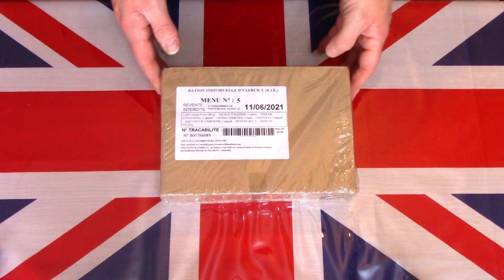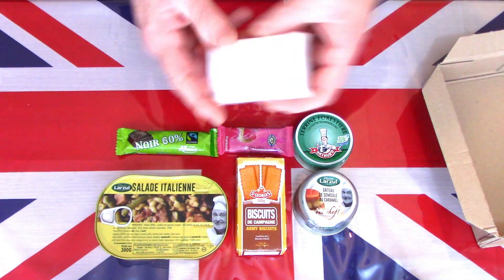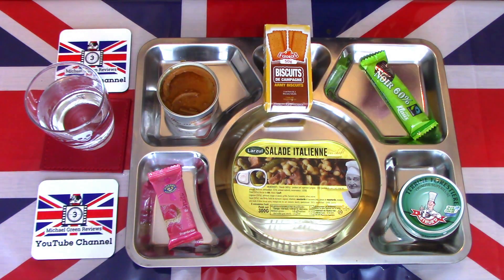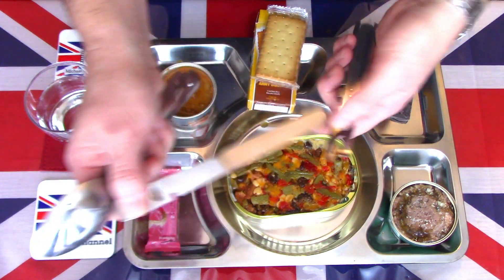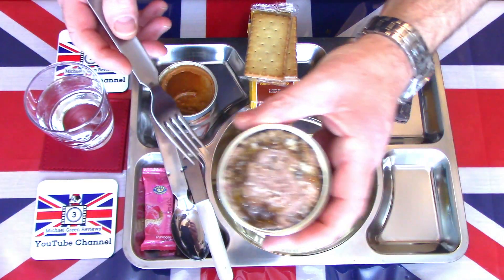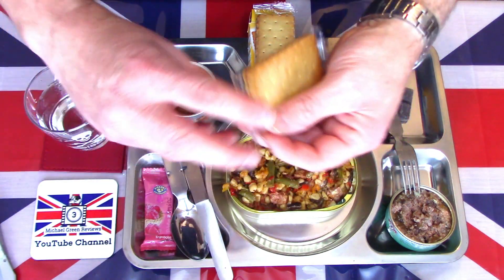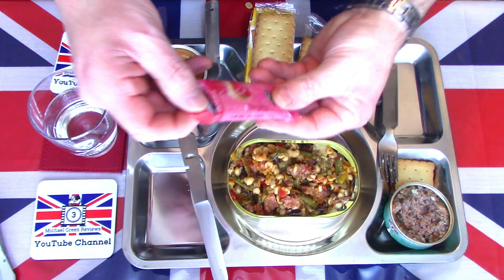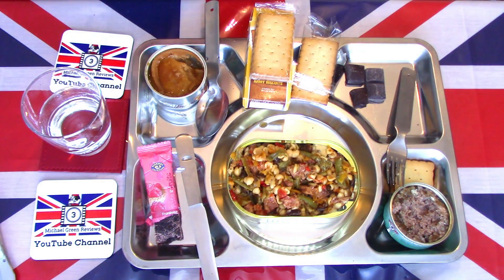FRENCH R.I.E. - MENU 5 - ITALIAN SALAD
Join me while I take a look at this French military training ration. This ration is issued for single meal use and in training situations. What will it contain?...How much food is there inside? ...and would this sustain you?. Watch while I fully describe its contents tastes, smells, and textures. If you would like to find some great rations to try for yourself, click on the link below. Many offer international shipping!